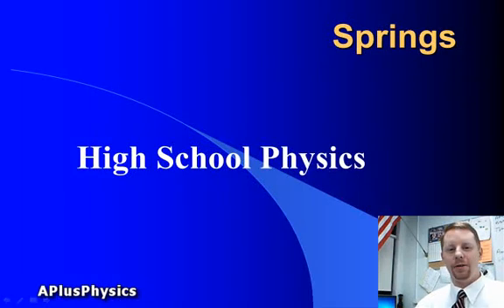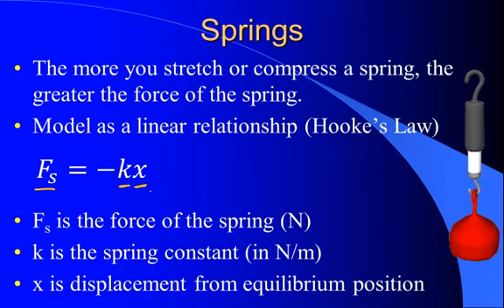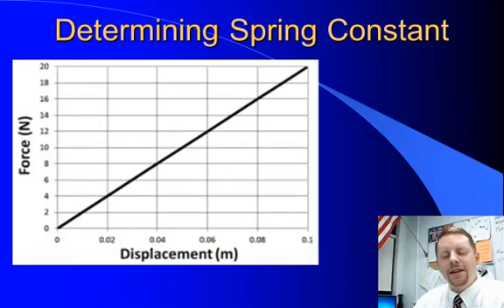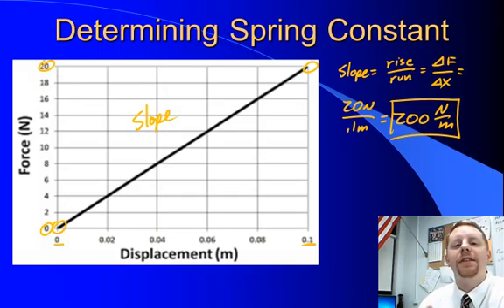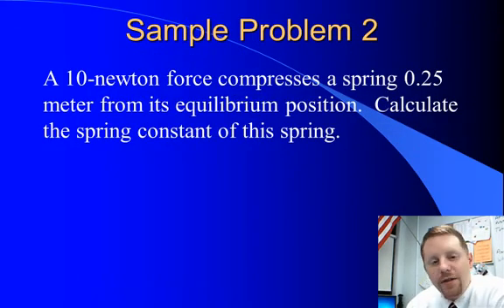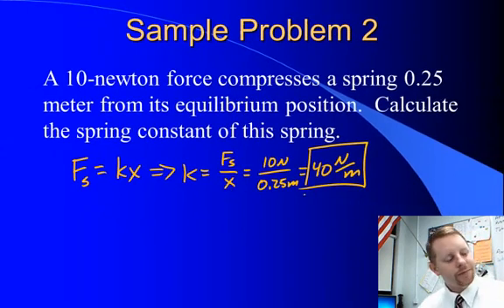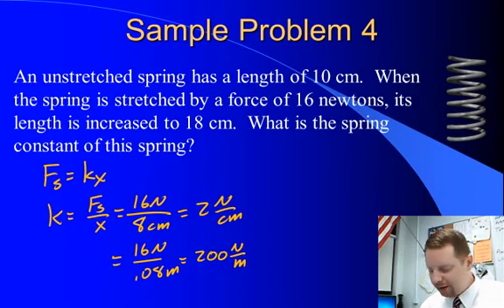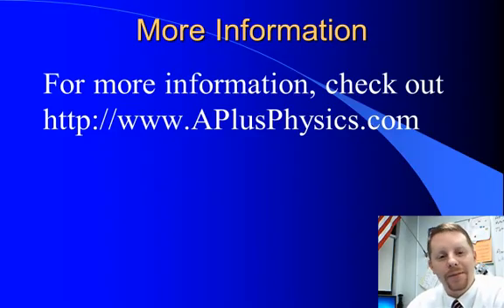High School Physics - Springs and Hooke's Law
A brief overview of springs, Hooke's Law, and elastic potential energy for algebra-based physics students.